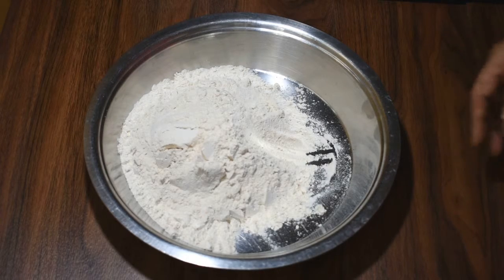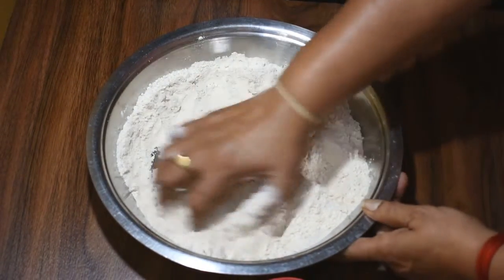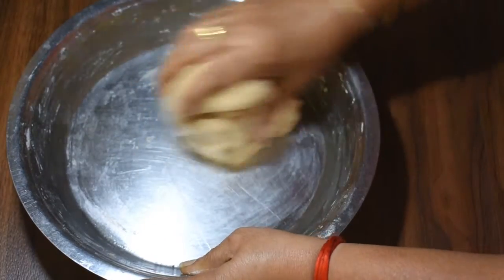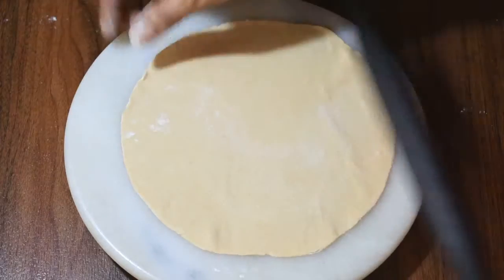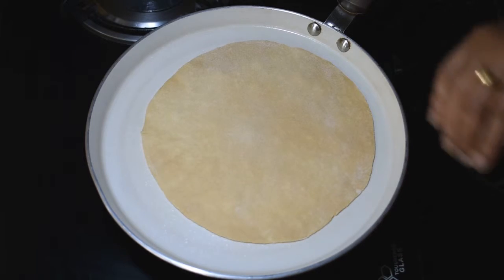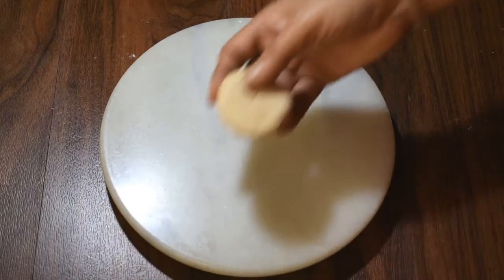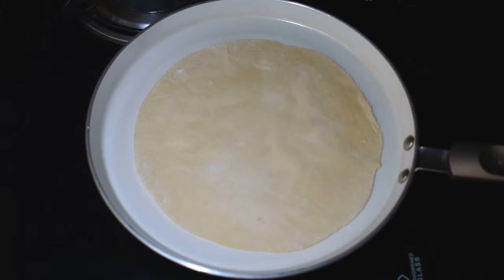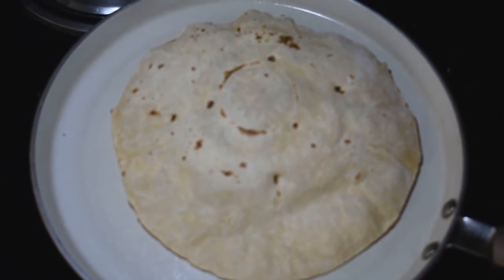Phulka फुलका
Makes Phulka without Oil or Ghee. It is very simple & healthy.
बिना घी के फुलके  Traditional soft, puffed Indian bread.  See how to make soft roti, phulka, roti with step by step without oil or ghee.